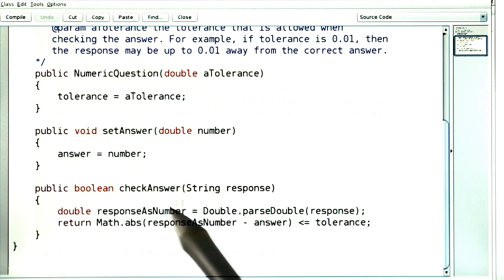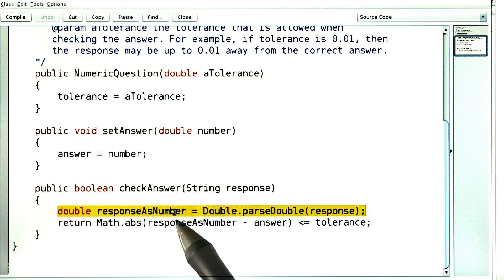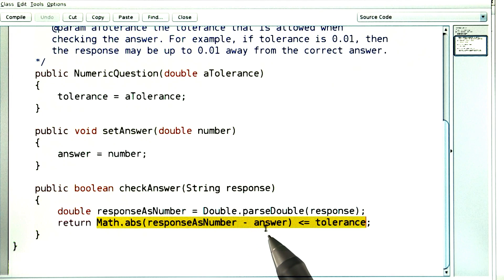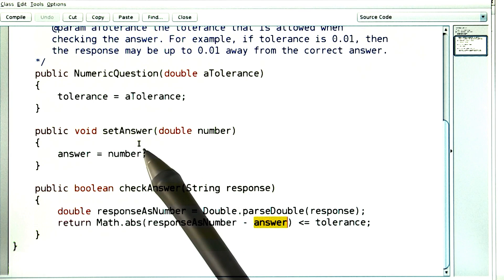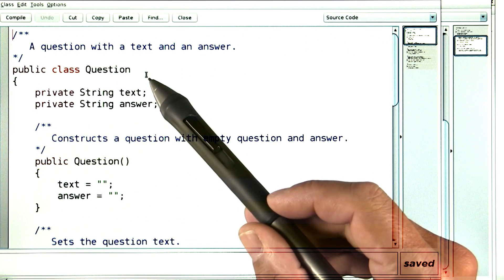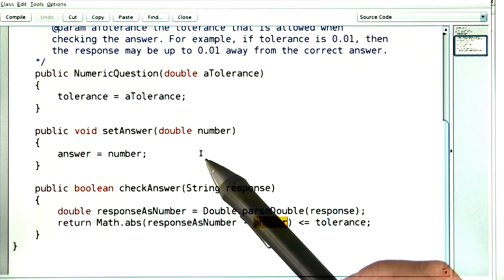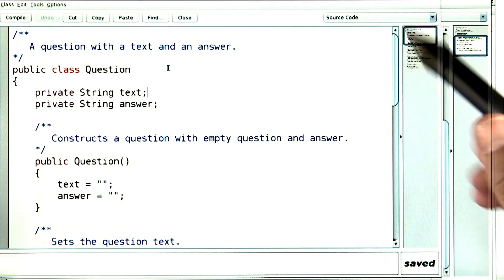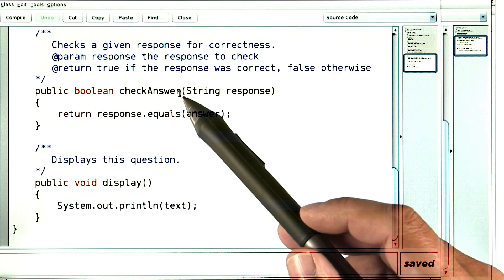Numeric Question - Intro to Java Programming